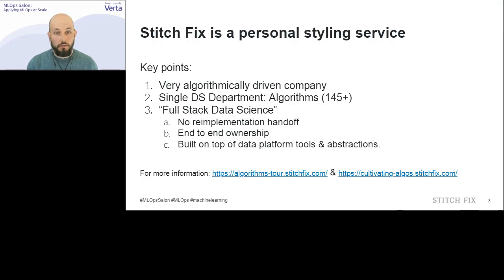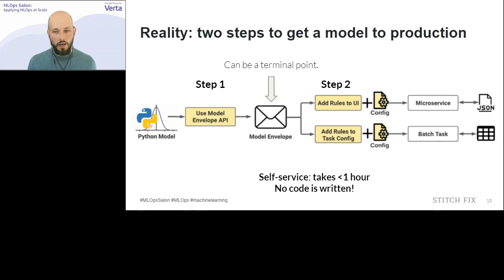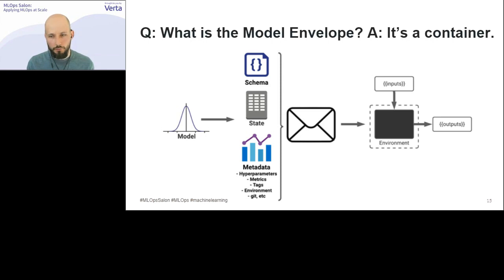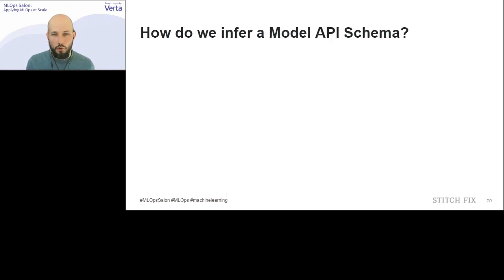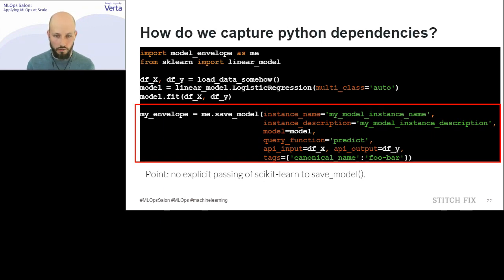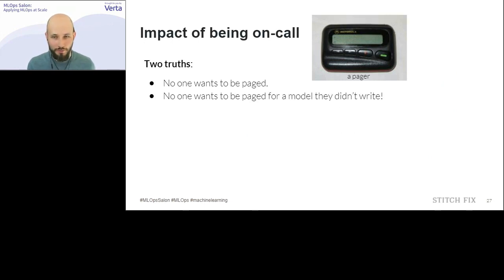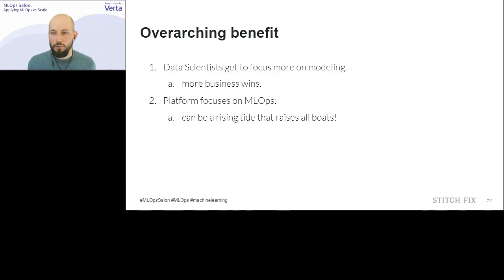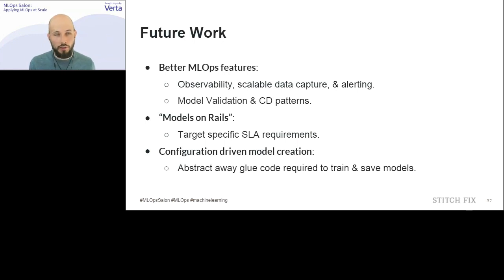MLOps Salon:Applying MLOps at Scale - removing the need to write model deployment code at Stitch Fix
Presented by: Stefan Krawczyk - Manager & Lead ML Platform Engineer at Stitch Fix.

In this talk, Stefan Krawczyk covers how the Model Lifecycle team on Data Platform built a system dubbed the “Model Envelope” to enable “deployment for free”. That is, no code needs to be written by a data scientist to deploy any python model to production, where production means either a micro-service, or a batch python/spark job. With our approach we can remove the need for data scientists to have to worry about python dependencies, or instrumenting model monitoring since we can take care of it for them, in addition to other MLOps concerns. Specifically the talk will cover: *Our API interface we provide to data scientists and how it decouples deployment concerns. *How we approach automatically inferring a type safe API for models of any shape. *How we handle python dependencies so Data Scientists don’t have to. *How our relationship & approach enables us to inject & change MLOps approaches without having to coordinate much with Data Scientists.